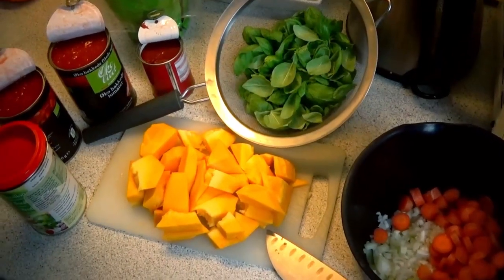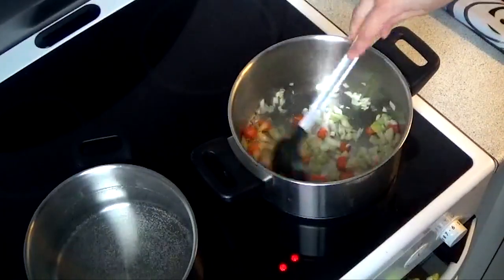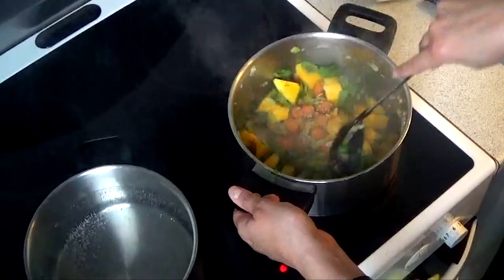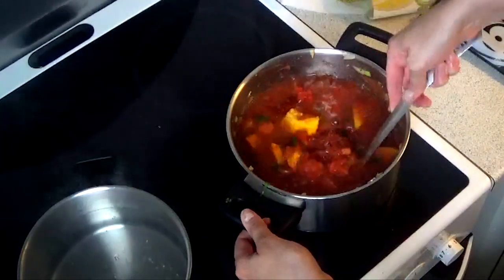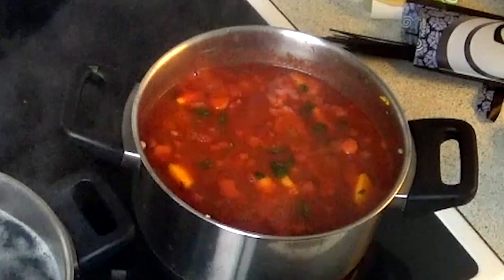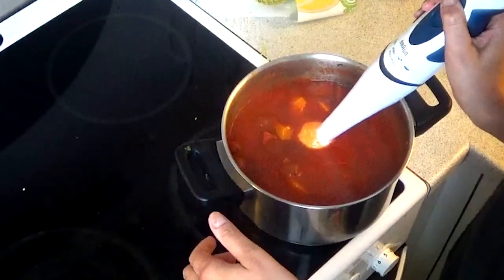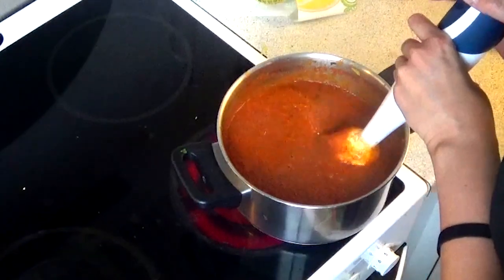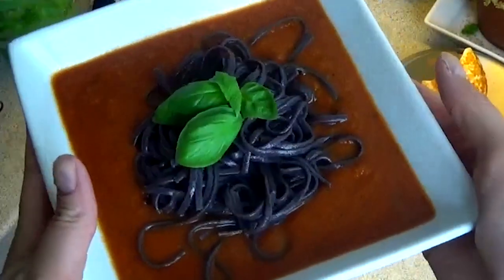ASMR 🍅 Making Tomato Soup 😋🍜 Vegan Cooking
Love Lilium

Here I upload both commissioned artwork and other drawings/paintings.

MY EQUIPMENT